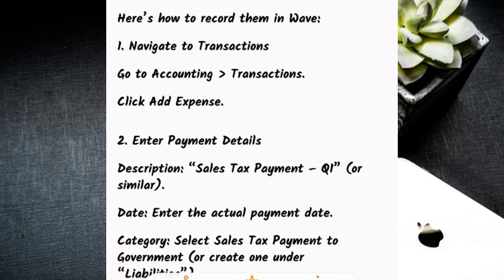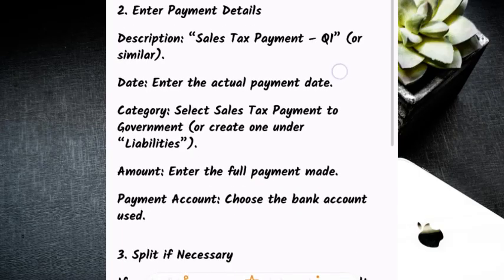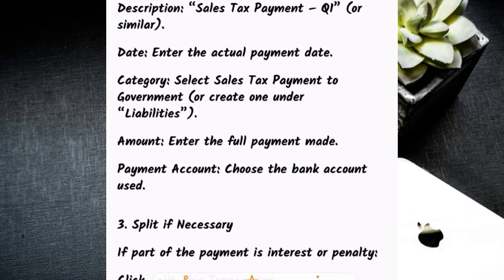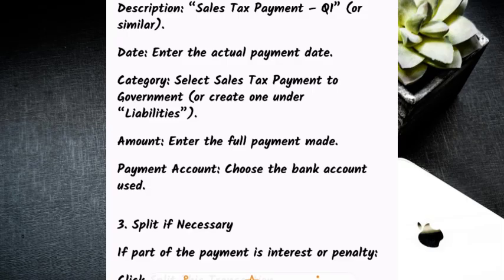HOW TO RECORD TAX PAYMENT MADE TO THE GOVERNMENT ON WAVE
In This Video, you will learn about HOW TO RECORD TAX PAYMENT MADE TO THE GOVERNMENT ON WAVE